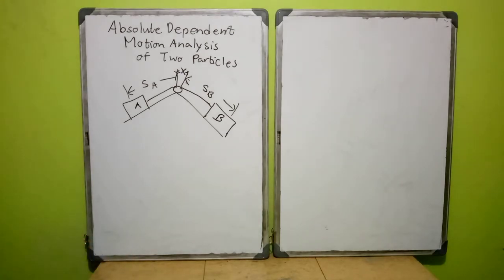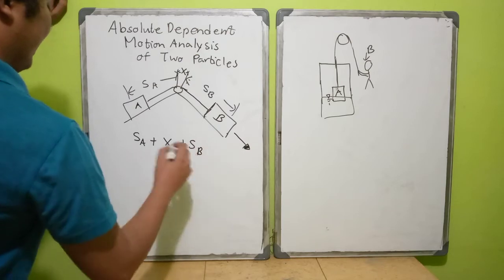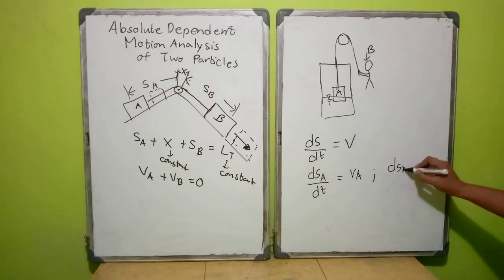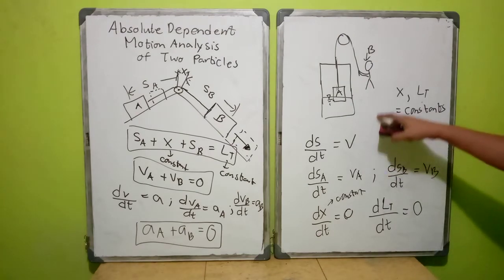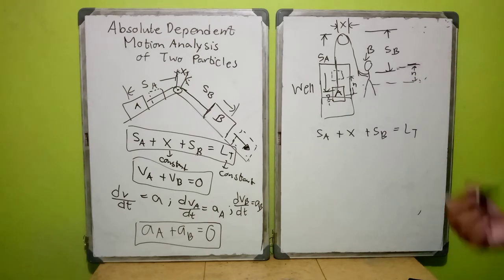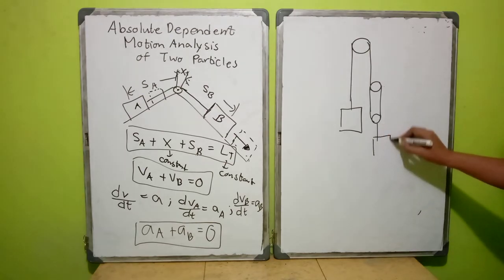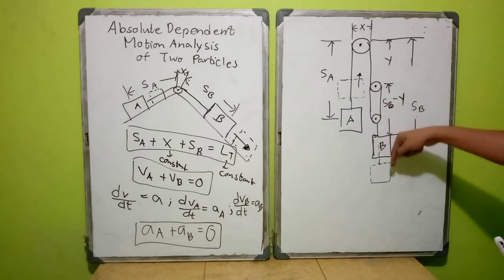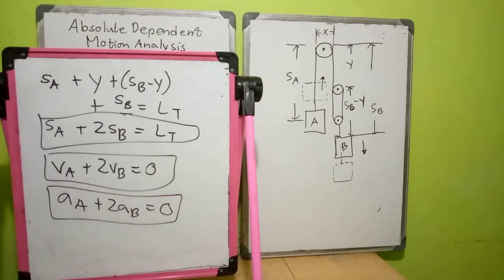Absolute Dependent Motion Analysis of Two Particles (Part 1)